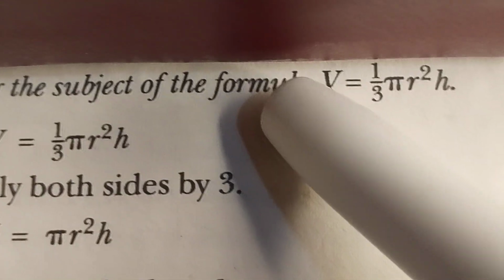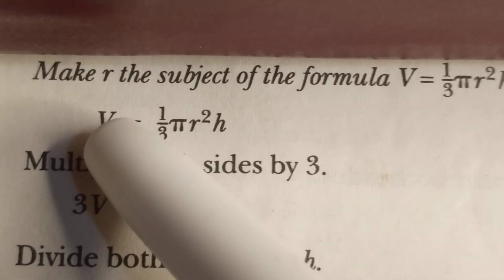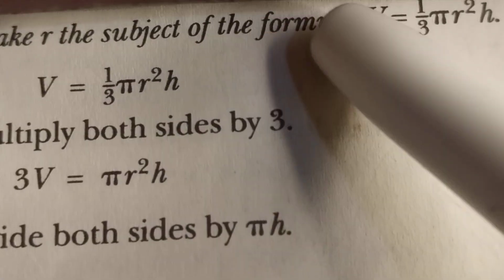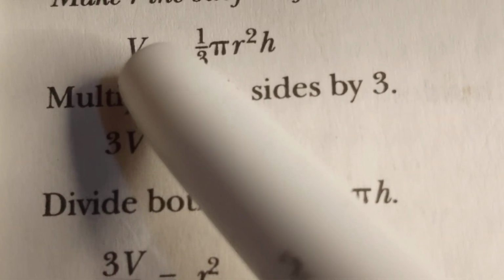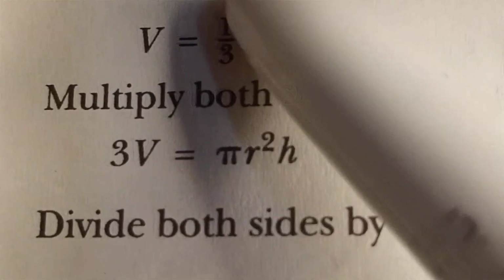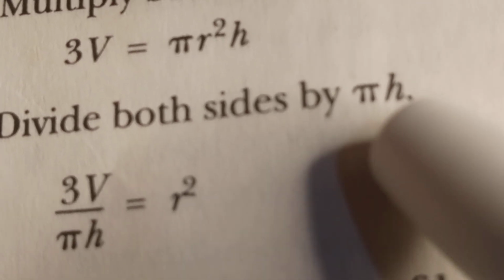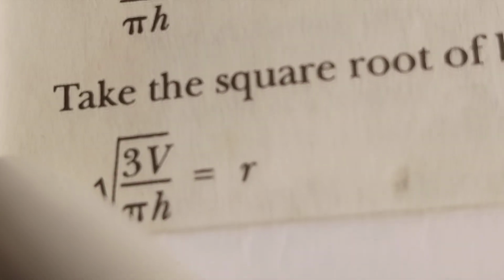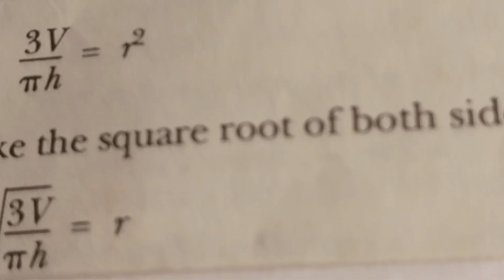SOLUTION (SUBJECT OF THE FORMULA) MATHEMATICS ABC.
(SUBJECT OF THE FORMULA) MATHEMATICS ABC.